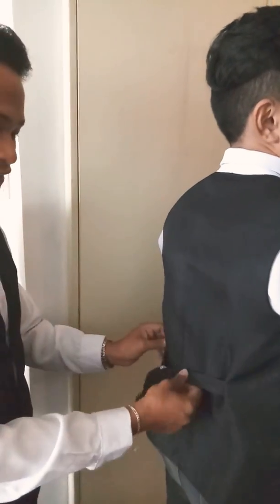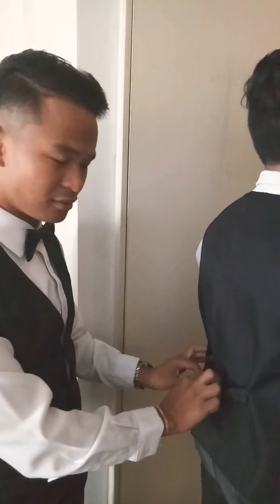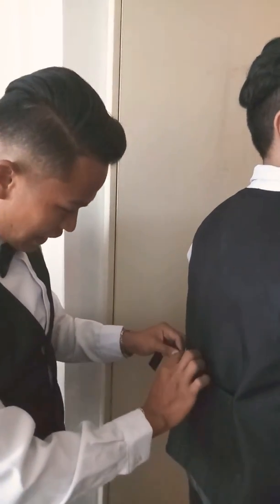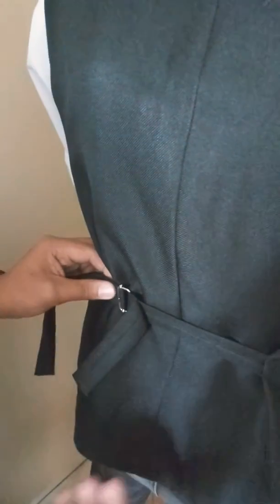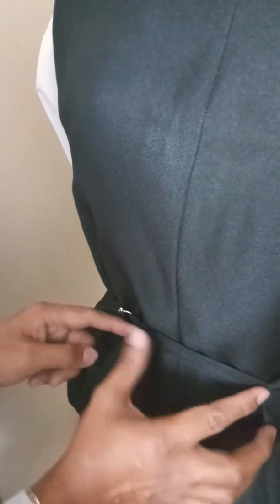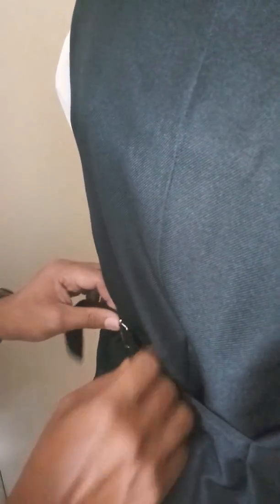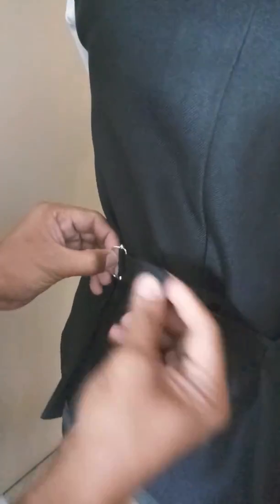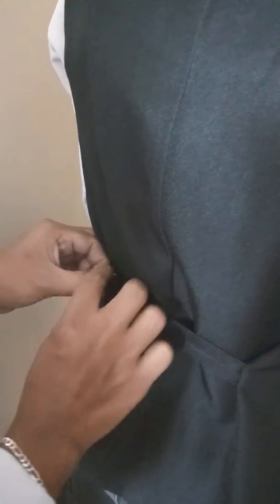How to Tie a Vest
KenRa's Wedding